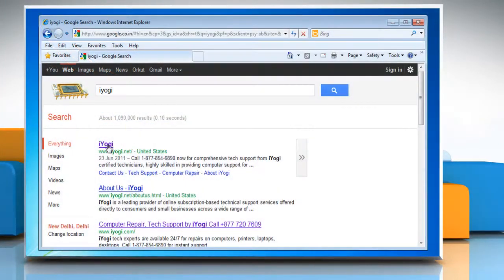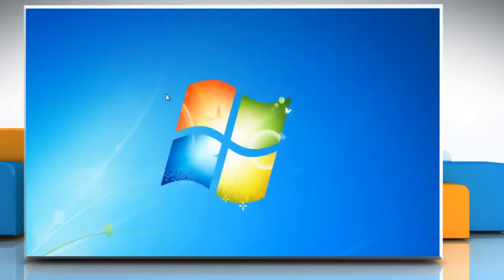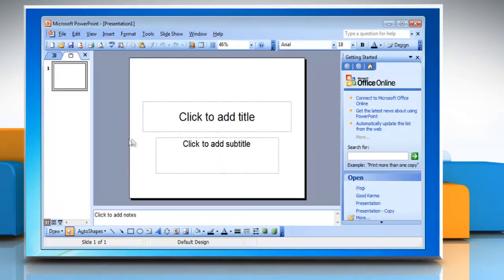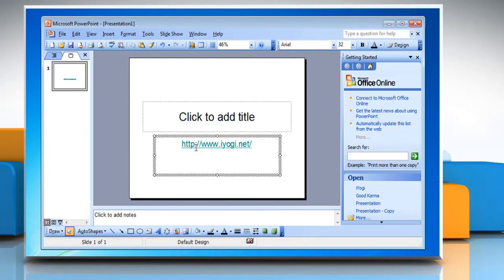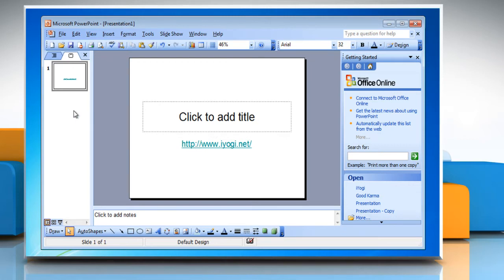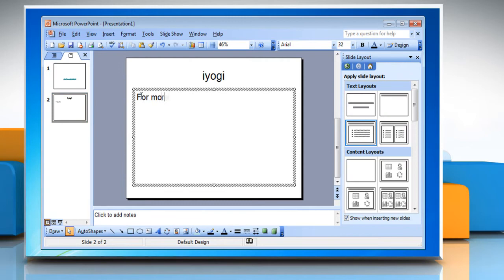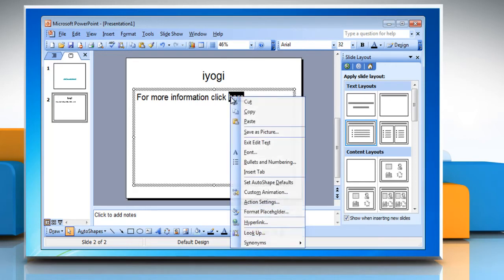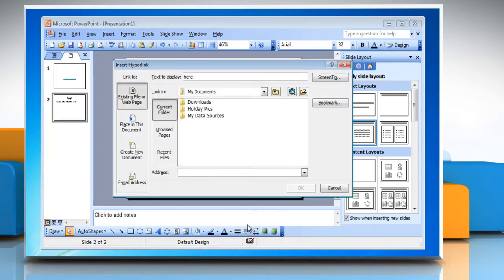Microsoft® PowerPoint 2003: Add hyperlinks to presentation on Windows® 7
If you are looking for the steps to add hyperlinks to a Microsoft® PowerPoint 2003 presentation on a Windows® 7-based PC. Take note that if you want, you can add hyperlinks to your PowerPoint presentation, which in turn allows you to open a specific website right from the PowerPoint presentation slide.